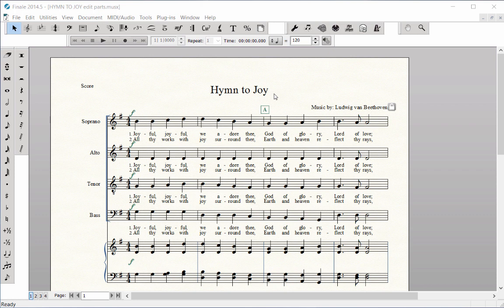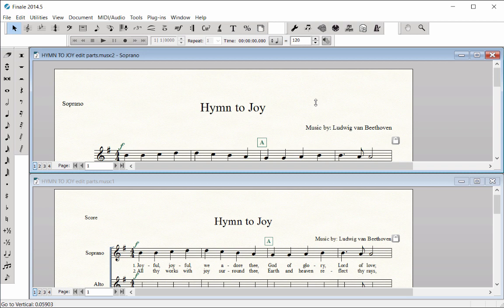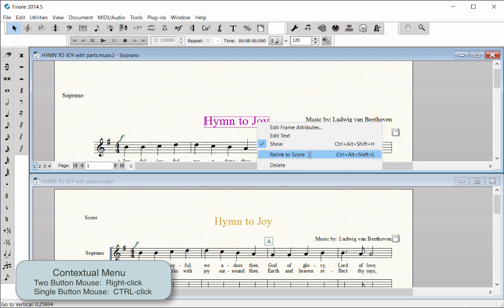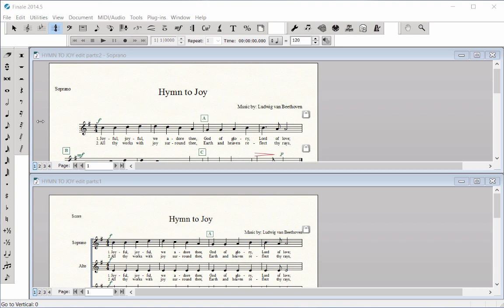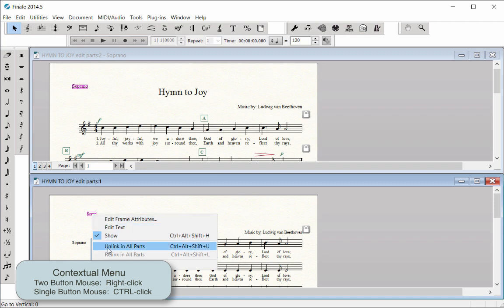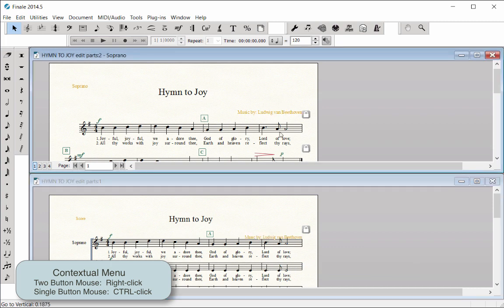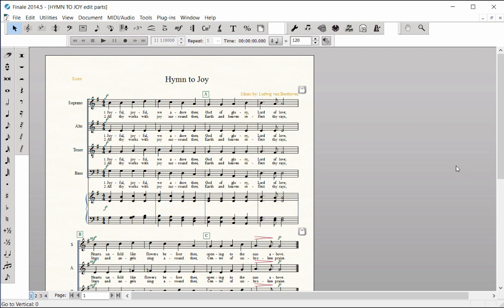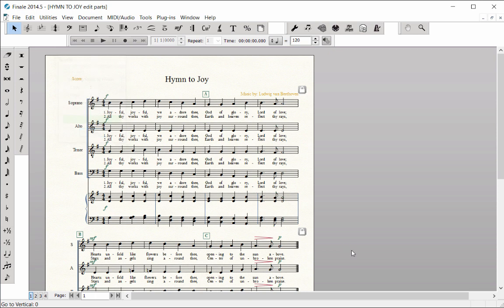Editing Items in Linked Parts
Edit items in your score and parts at the same time. Unlink your parts from the score to make independent edits on score and parts.